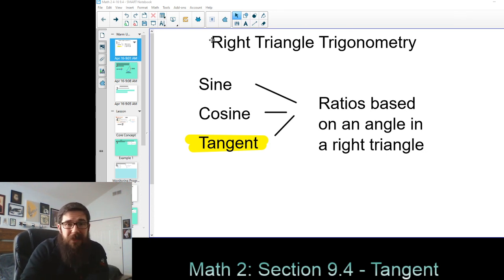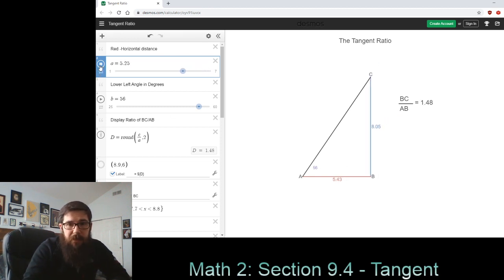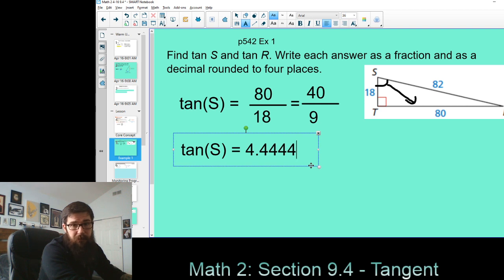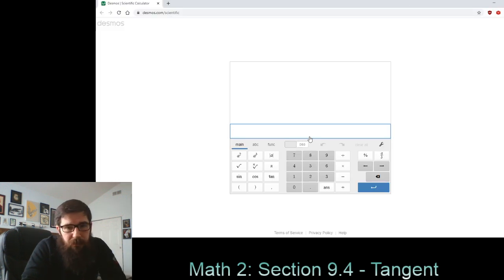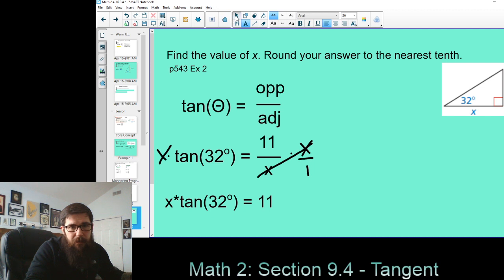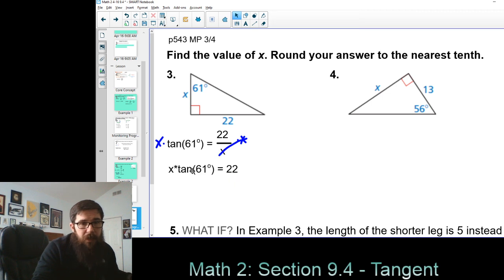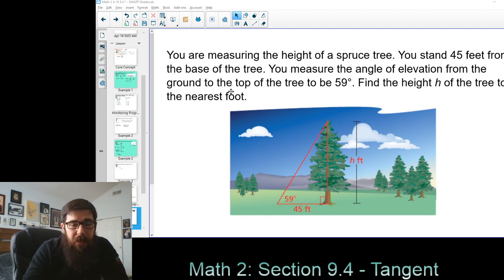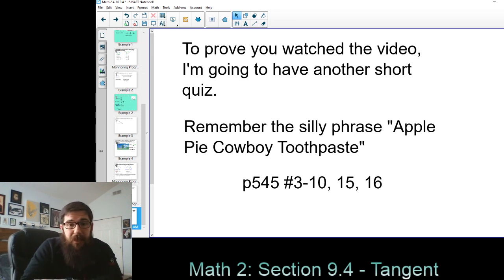Math 2: Section 9.4 - Tangent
Please keep up to date with Google Classroom. Assignments are live!